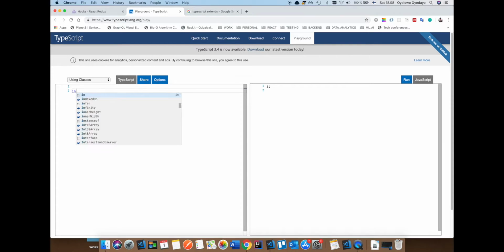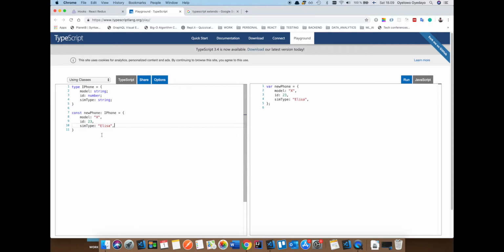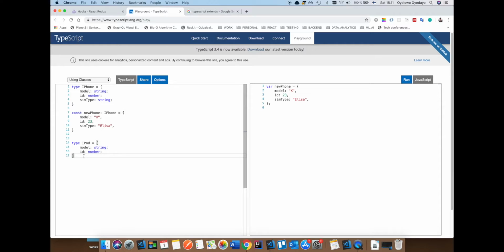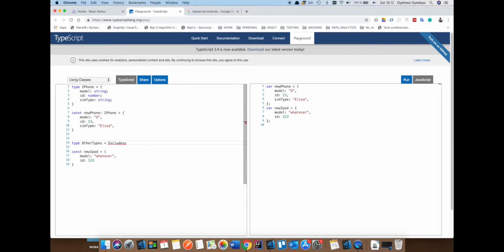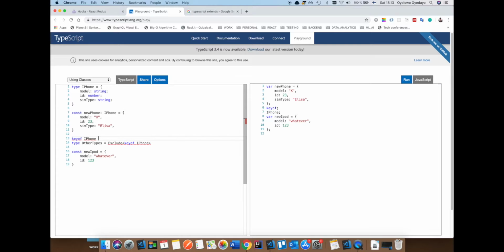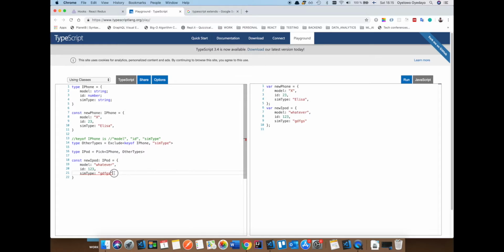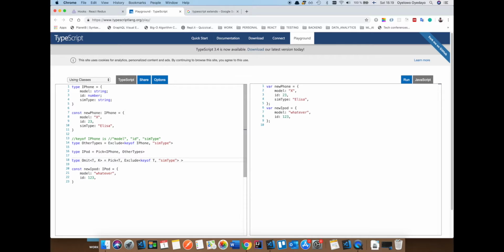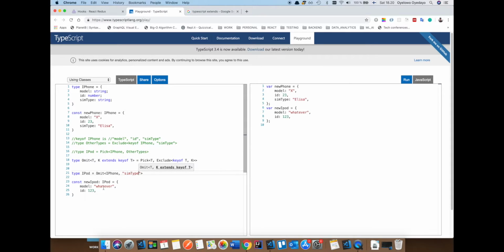Implementing Typescript's OMIT Keyword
Did you know? The Omit keyword is now officially part of Typescript's standard implementation as at version 3.5. In this video, I explain what it is and how it works internally with some examples.